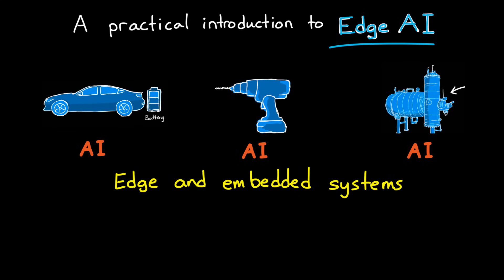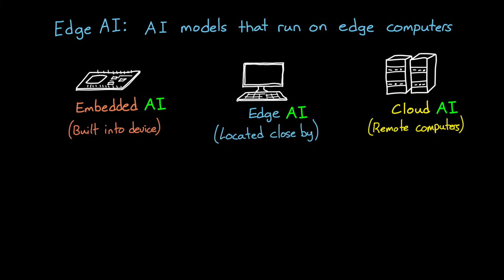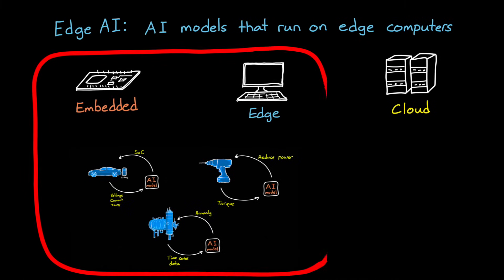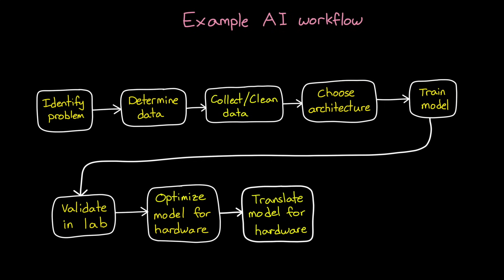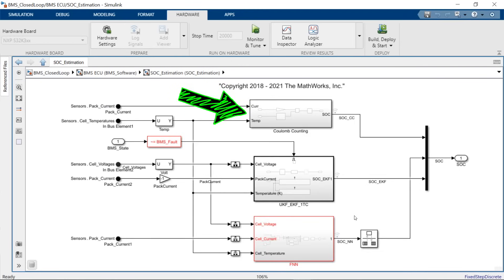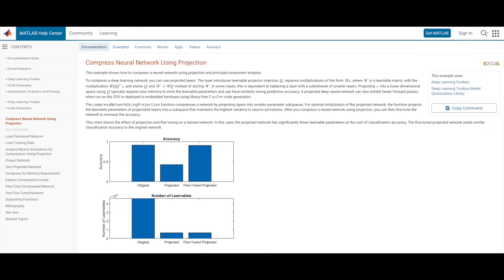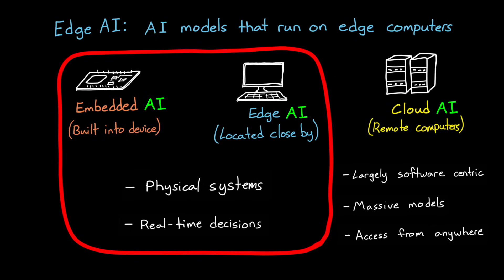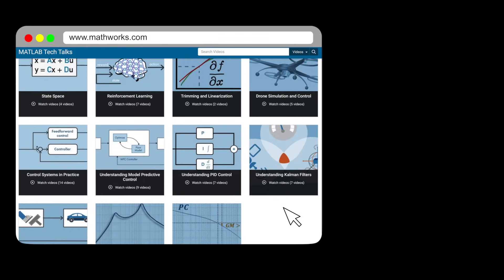A Practical Introduction to Edge AI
This Tech Talk introduces edge AI, where trained models run on local devices such as embedded systems or nearby edge computers instead of the cloud. It explores the advantages of this approach, including lower latency, reduced bandwidth, better data privacy, and improved reliability during connectivity issues.

The talk compares the AI development workflow for edge and embedded systems versus cloud deployment, noting that while the overall process is similar, more effort is needed in optimizing and deploying models to resource-constrained hardware. Practical strategies—such as pruning, quantization, and automatic code generation—to help models fit on target processors are discussed. Finally, the talk highlights the importance of robustness and safety in edge AI applications, covering techniques such as out-of-distribution detection, formal verification, and incorporating physical constraints into models.